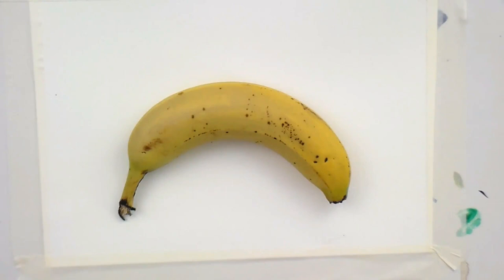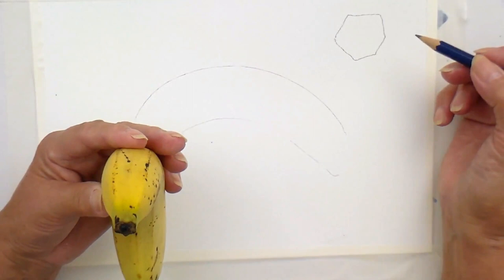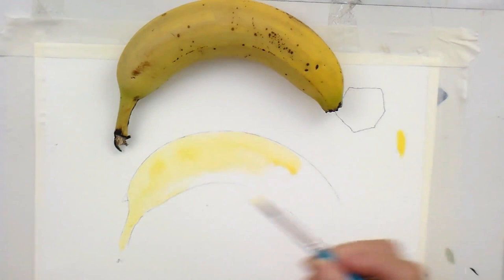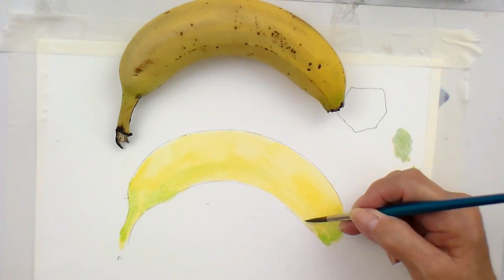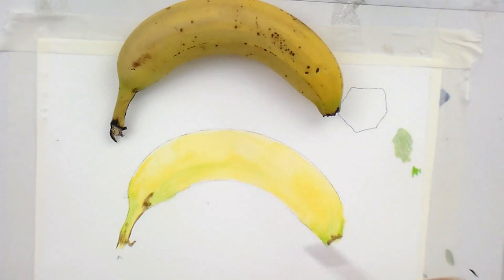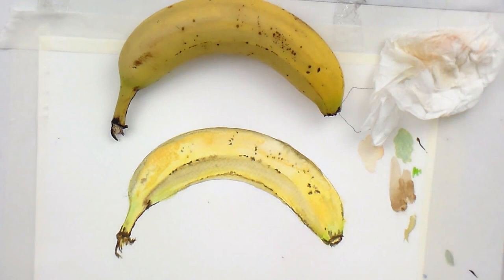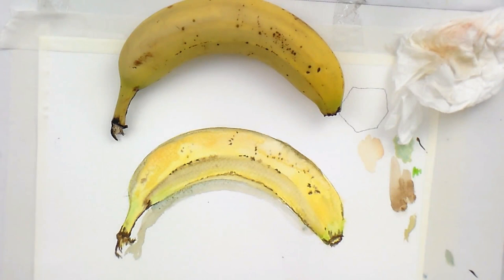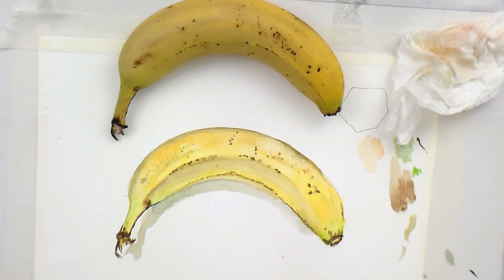Paint this watercolour banana in about 10 minutes. Colour mixing, shadows and more.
The banana can be a tricky shape getting the curve just right.

If you have one, do what I did and draw round it and remember you can do that with lots of things when you are painting. Make life easier by using photos and tracings.

Basically, I used naples yellow and some leaf green (of similar ) raw umber and paynes grey. And as always I like to use up what is in my paintbox.

Nicola Blakemore
watercolour painting
watercolor painting